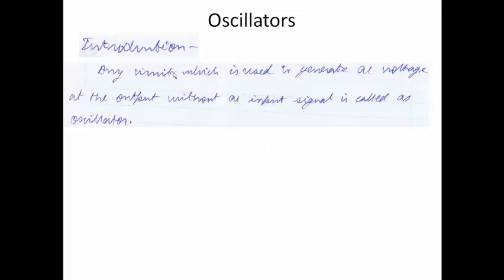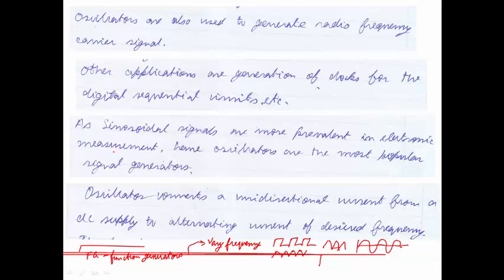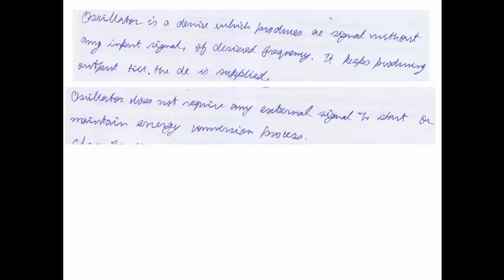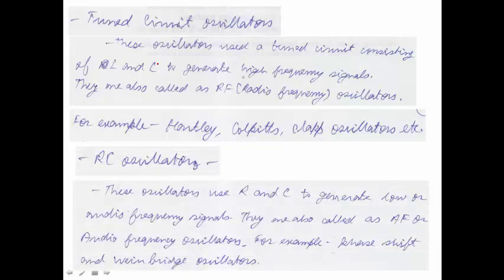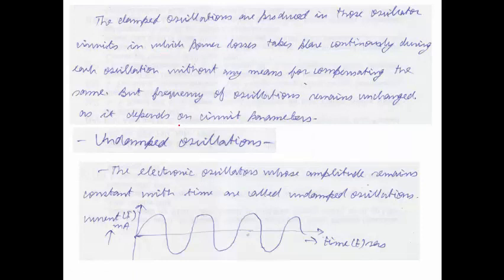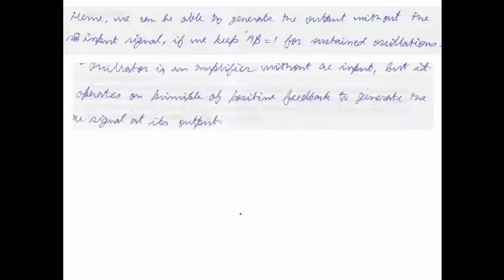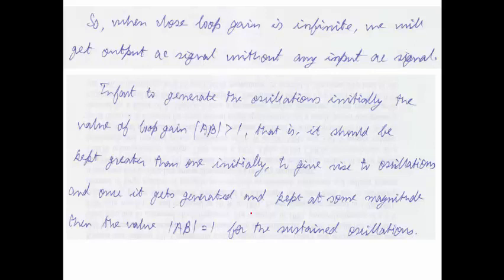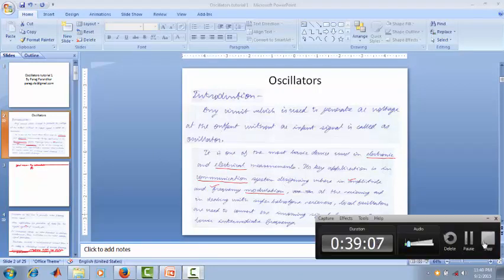Introuction to Oscillators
This video serves the basics of oscillator circuits and discusses the concept of positive feedback and then the most important criteria, The Barkhausen's criteria, for generating the sustained oscillations.